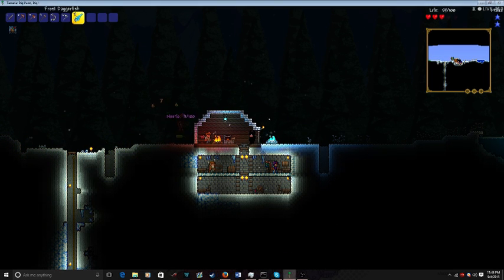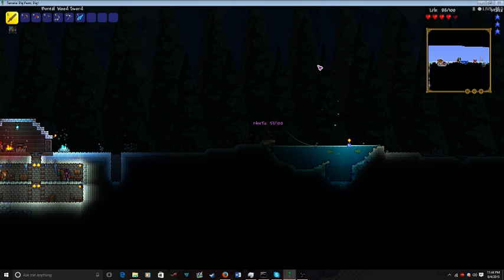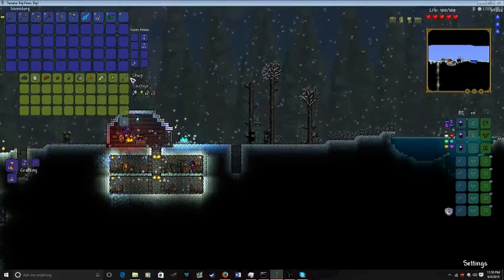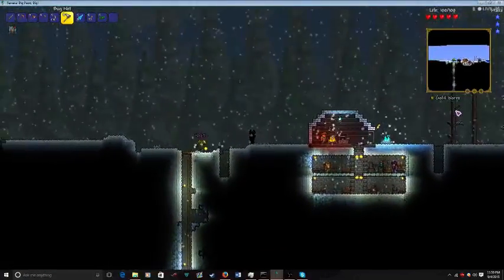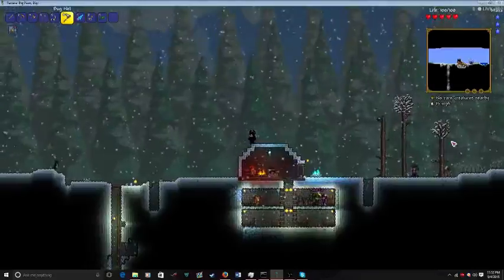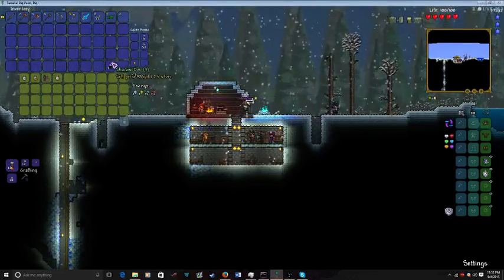Terraria Revamped!: Ep 3!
This episode we just grind things out for the next episode!